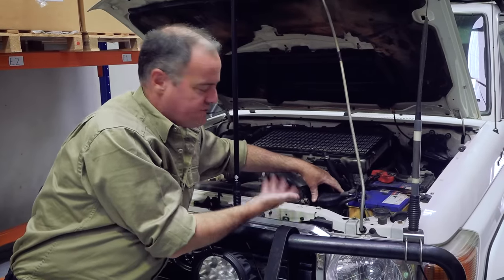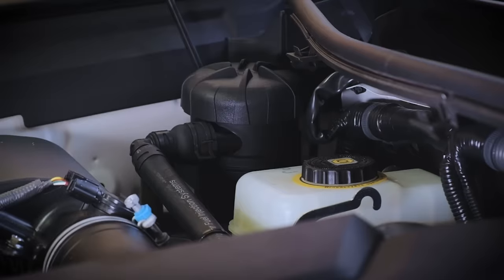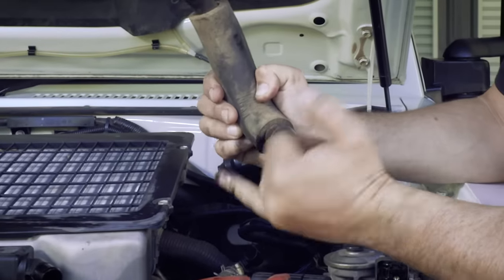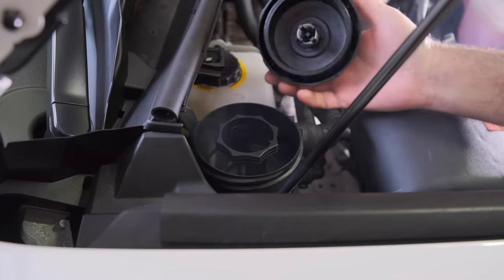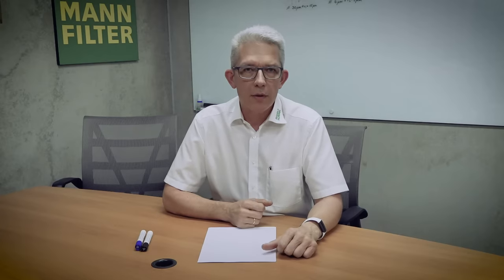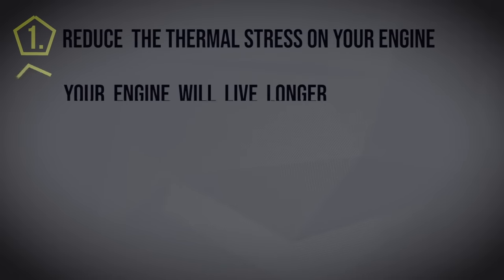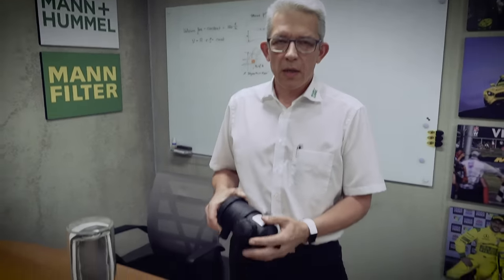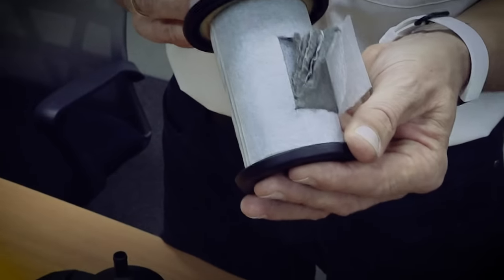CATCH CANS & EGR explained in detail! Why your diesel’s clogging up & losing power - how to fix it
REVEALED! Diesel Inlet blockage happens in EVERY common rail diesel. In well under 100,000km - your 4WD engine could be clogged, losing power and not cooling as well as it should.
In this video - we show you why and how it happens - and the best way to prevent it - which is a quality Catch Can. We talk to 4WD filtration experts - Mann and Hummel - who give you the in-depth info you're looking for!

To find a Provent Catch Can kit for your 4WD - contact one of these companies below:

4WD 24/7